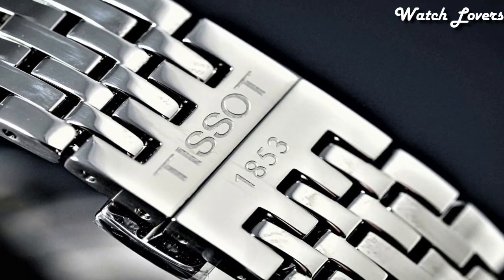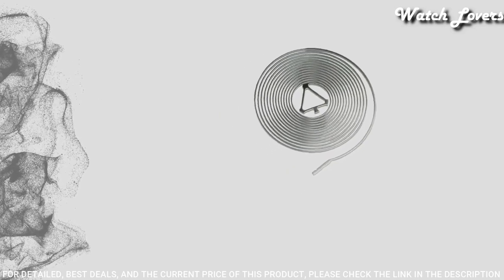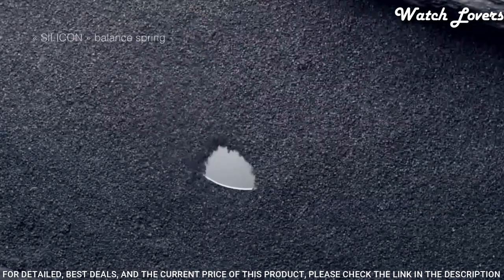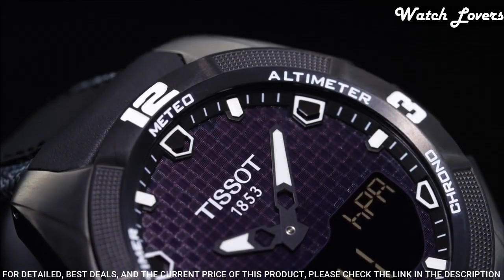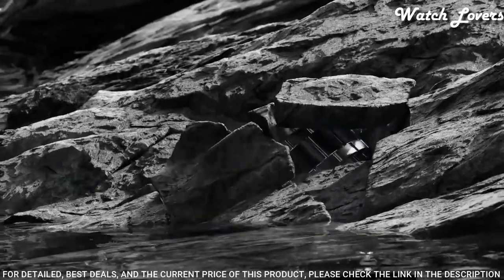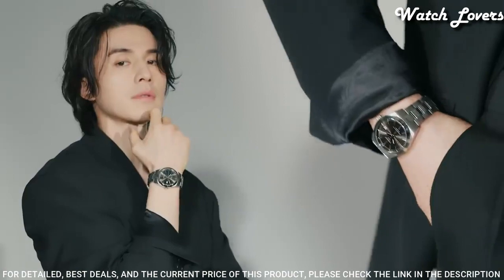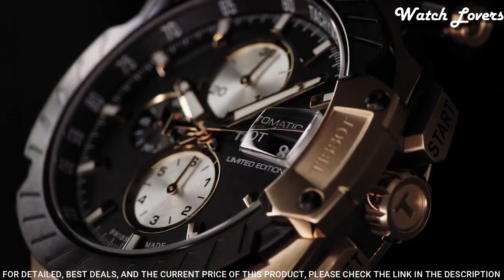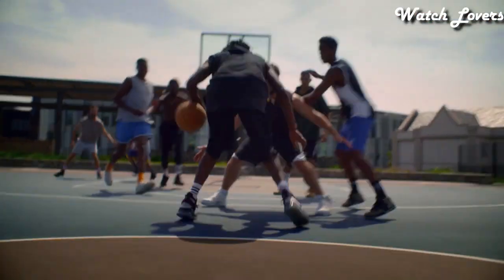Top 17: Best Tissot Watches For Men [2023]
17.Tissot T-Classic Automatic Black Dial Men's Watch

►Amazon US
►Amazon UK
16.Tissot Chemin des Tourelles Stainless Steel Dress Watch

►Amazon US
►Amazon UK
15.Tissot Ballade COSC 316L Stainless Steel case Swiss Automatic Watch

►Amazon US
►Amazon UK
14.Tissot T-Race Moto GP 2018 Limited Watch

►Amazon US
►Amazon UK
13.Tissot mens Ballade Stainless Steel Dress Watch

►Amazon US
►Amazon UK
12.Tissot Mens Supersport Chrono Stainless Steel Casual Watch

►Amazon US
►Amazon UK
11.Tissot T-Gold Automatic Silver Dial Men's Watch

►Amazon US
►Amazon UK
10.Tissot T-Touch Expert Titanium Watch

►Amazon US
►Amazon UK
09.Tissot PRS 516 Chronograph Automatic Mens Watch

►Amazon US
►Amazon UK
08.Tissot Seastar 2000 Professional Powermatic 80 Watch

►Amazon US
►Amazon UK
07.Tissot mens PR 100 Chrono Classic Stainless Steel Dress Watch

►Amazon US
►Amazon UK
06.Tissot T-Race MOTOGP 2019 Men's Limited Edition Watch

►Amazon US
►Amazon UK
05.Tissot Gentleman Stainless Steel Dress Watch

►Amazon US
►Amazon UK
04.Tissot Seastar 660/1000 Stainless Steel Casual Watch

►Amazon US
►Amazon UK
03.Tissot T-Race Marc Marquez 2019 Limited Edition Watch

►Amazon US
►Amazon UK
02.Tissot Seastar Stainless Steel case Swiss Quartz Grey Watch

►Amazon US
►Amazon UK
01.Tissot Unisex T-Touch Connect Solar Quartz Watch

►Amazon US
►Amazon UK